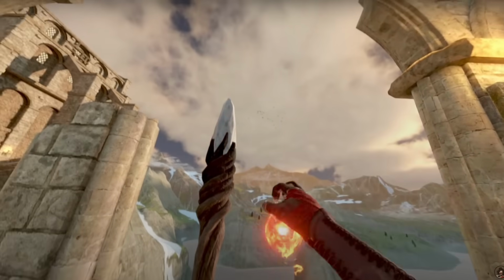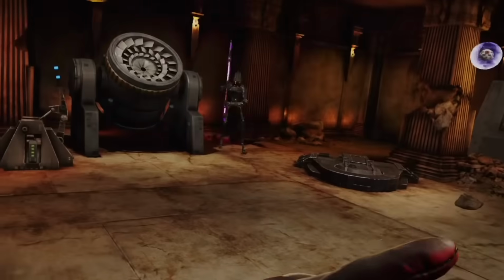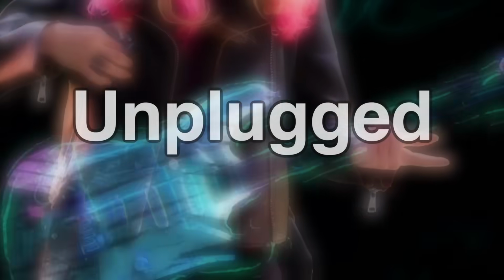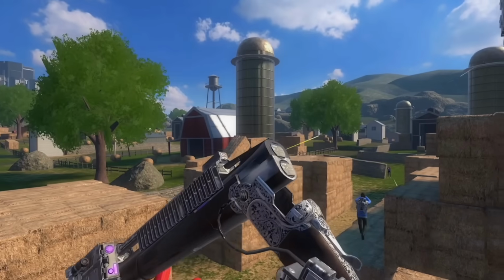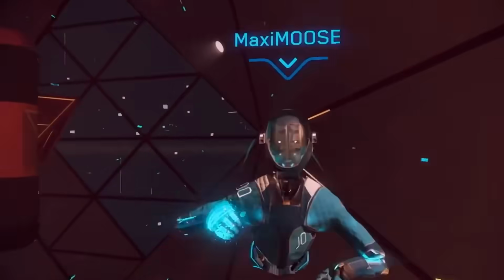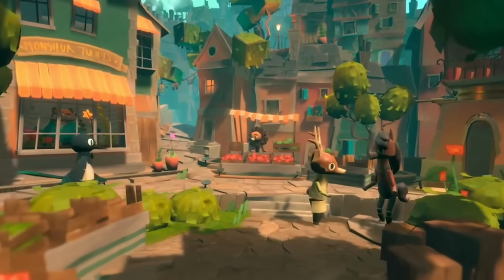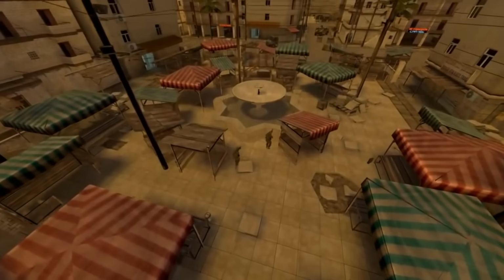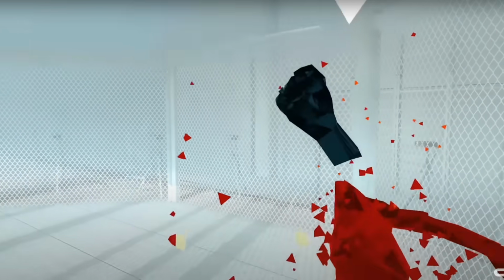Top 24 Best Quest 2 Games That You NEED!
Top 24 Best Quest 2 Games that you NEED. This is a vr game list with the must play oculus quest 2 games. These are the best quest 2 games that you should play if you own a meta quest 2 vr headset. From VR games like Beat Saber to Resident evil and The walking dead but also many other awesome VR games.